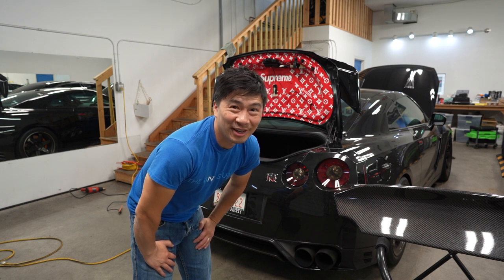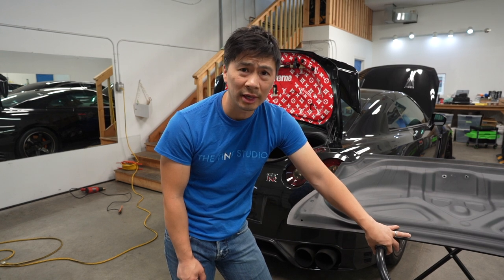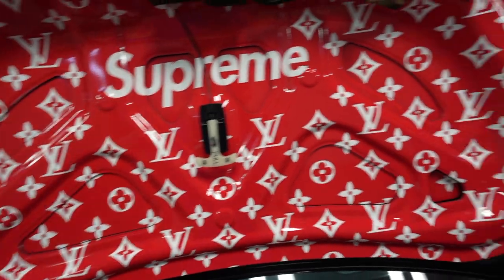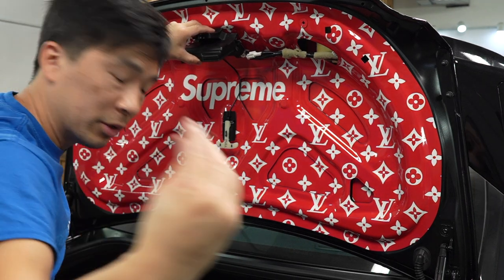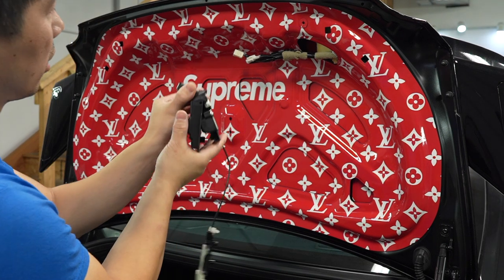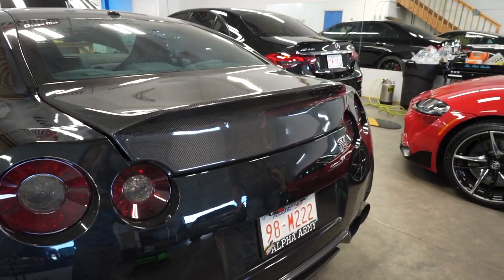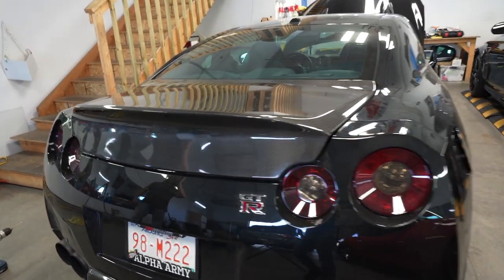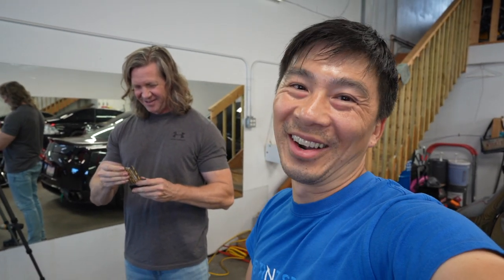Is A No Name Brand Trunk Fitment Worth The Price?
So I got a no name brand carbon trunk for cheap. Is the price too good to be true! Is the fitment good or just simply no good?